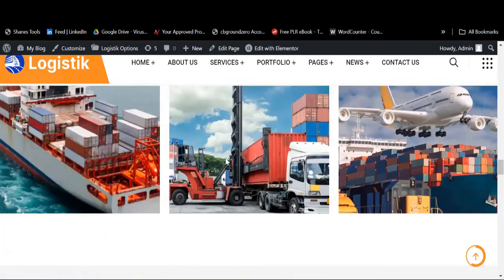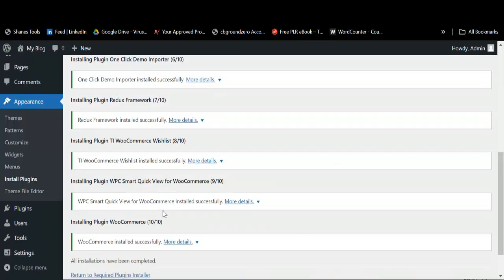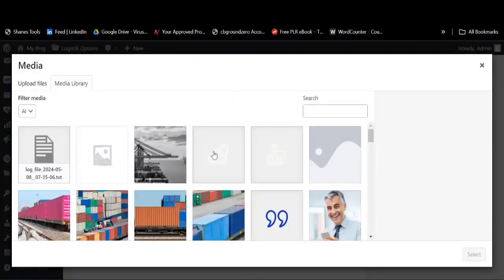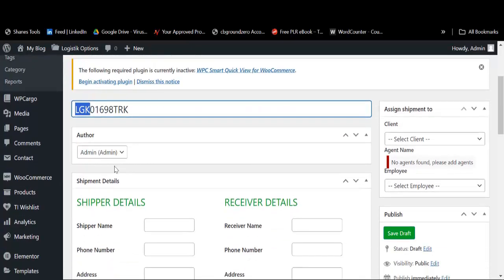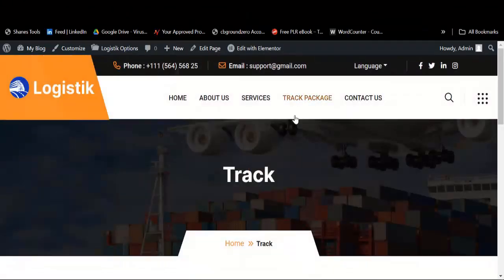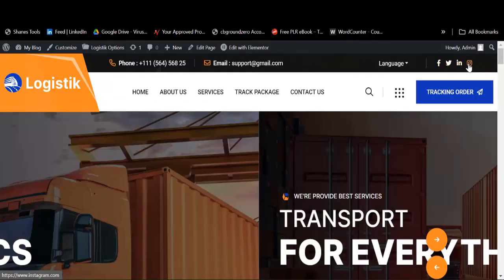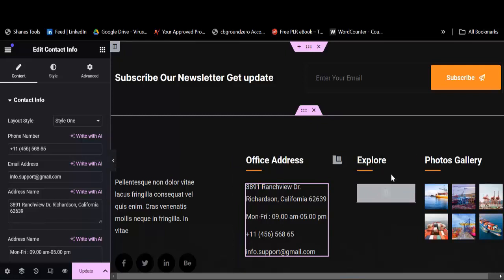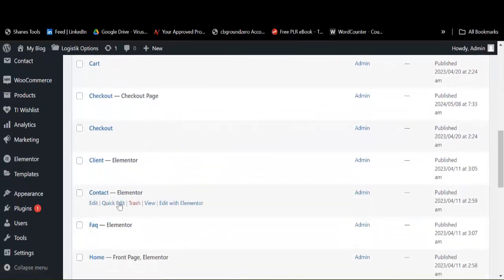How To Design A Courier Delivery Tracking Website With Email Notification Using WordPress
Latest: How To Design A Courier Delivery Tracking Website With Email Notification Using WordPress

Chat me on Whatsapp at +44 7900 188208

This video will teach you How To Design a Courier Delivery Tracking Website With Email Notification Using WordPress

Features of the Theme

👉 Admin can create unlimited tracking Id for each client
👉 Admin can update the location and details of each tracking ID
👉 Automatic mailing system
👉 Seamless tracking system
👉 Easy to edit and set up WordPress theme

WordPress is one of the world's most popular content management scripts (CMS) you can use to create professional websites like e-commerce websites, business websites, courier and tracking websites, hospital websites and blogs.
Guide on how to create a shipping website with WordPress, it's quite easy to build a tracking website using WordPress

Have you been searching for cool, legitimate and easy ways to quickly make money online in Nigeria?  then you’ve got to listen and act quickly with everything you will learn from this video. My name is Ajayi Adebayo, I am the Founder of:

GET IN TOUCH!

These videos are strictly for educational and training purposes, therefore I do not guarantee that you will make as much more money as I do. I have been in the online business space for the past 9years and my results are typical.